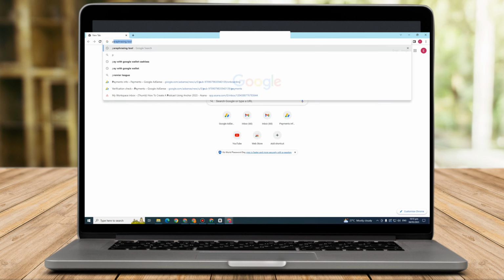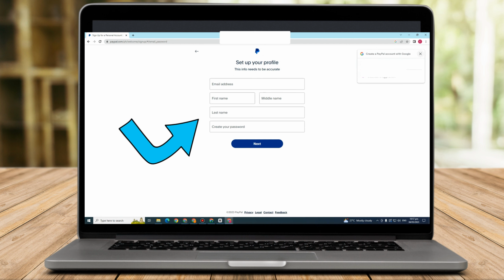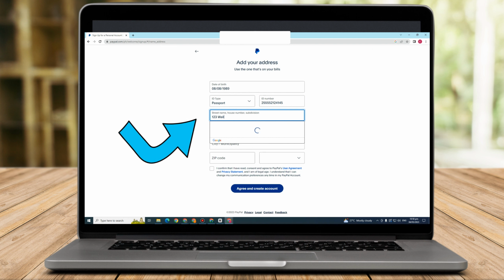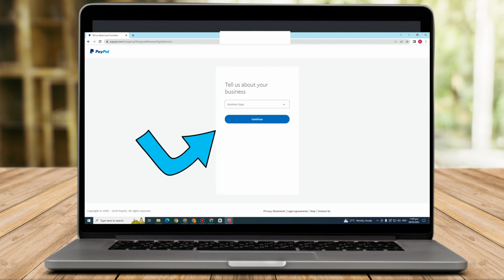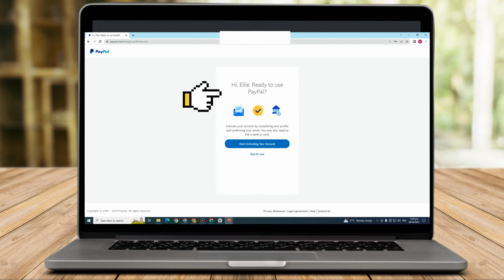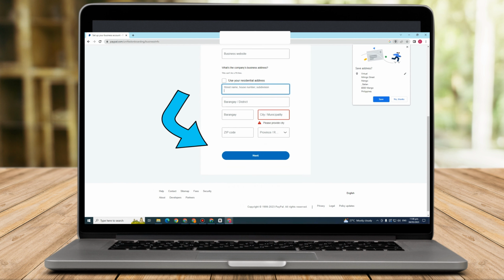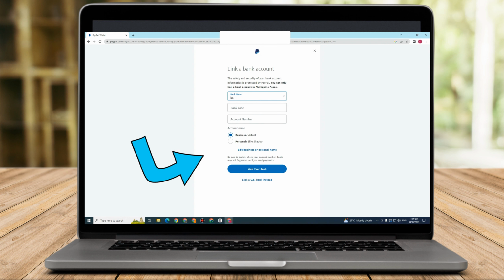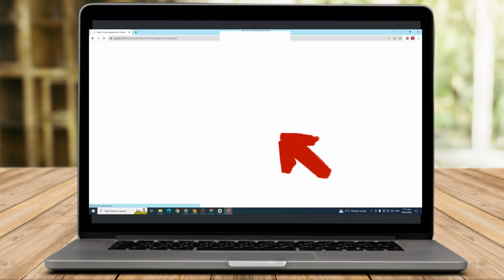Easily Verify Your Paypal Account - Full Tutorial Now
In this video I'll show you how to Easily Verify Your Paypal Account. The method is very simple and clearly described in the video. Follow all of the steps & find out how to verify Paypal account.